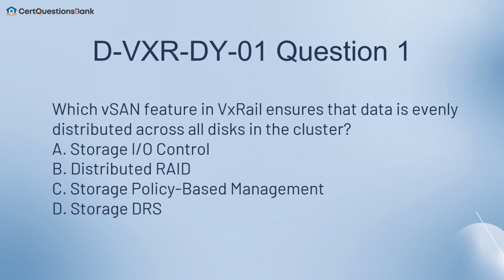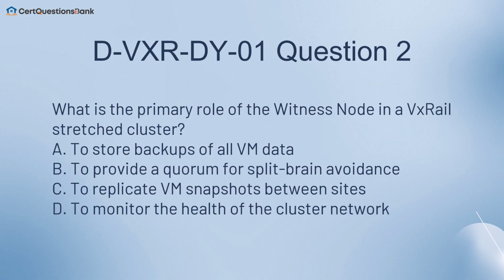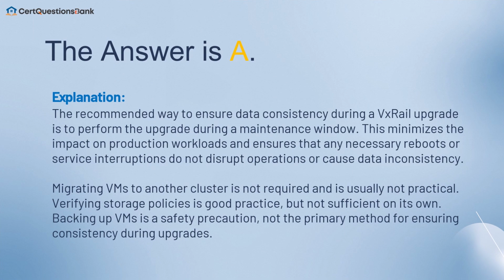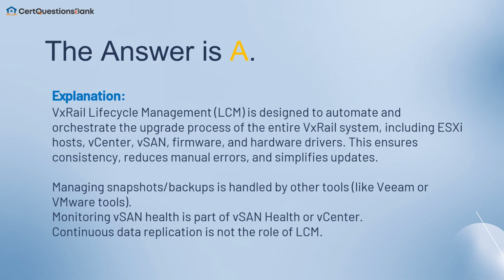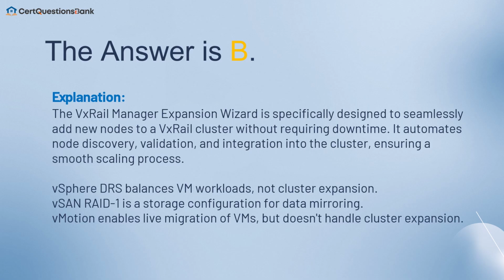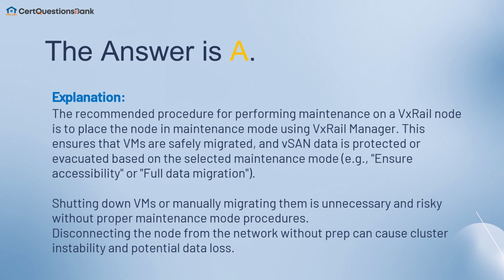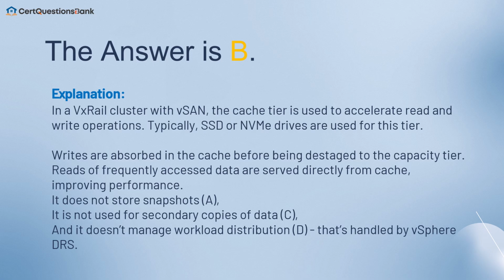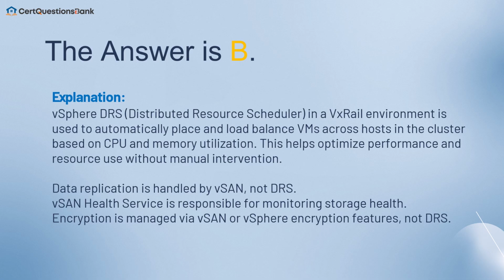D-VXR-DY-01 Dell VxRail Deploy v2 Exam Practice Questions with Explanations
In this Dell VxRail Deploy v2 D-VXR-DY-01 exam video, we'll walk through a set of practice questions designed to help you test your knowledge and boost your confidence before the big day. Each question comes with a detailed explanation to ensure you understand the concepts behind the answers.

What you'll learn:

Key topics and concepts covered in the Dell VxRail Deploy v2 exam.
Best practices for deploying and managing Dell VxRail environments.
Troubleshooting tips and strategies for handling common exam scenarios.
Insights into the exam format and how to approach different question types.

Whether you're a seasoned professional or new to the Dell VxRail ecosystem, this video will help you gauge your readiness and guide you towards a successful certification.